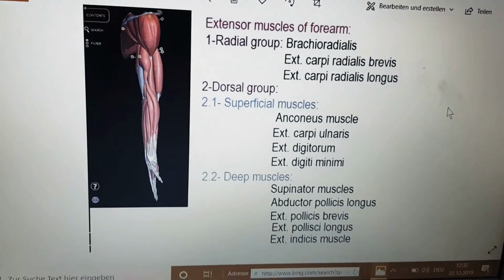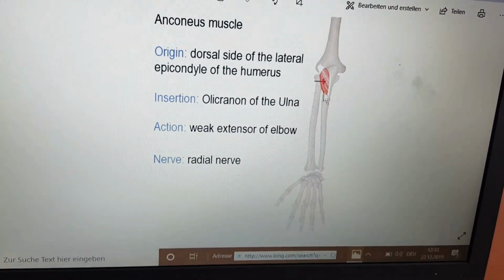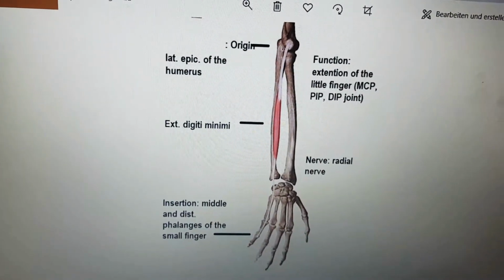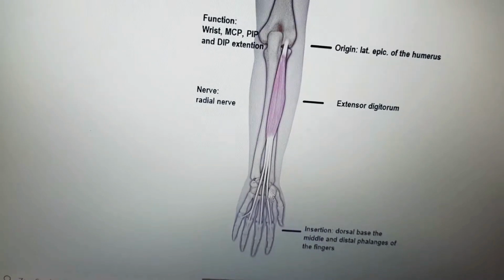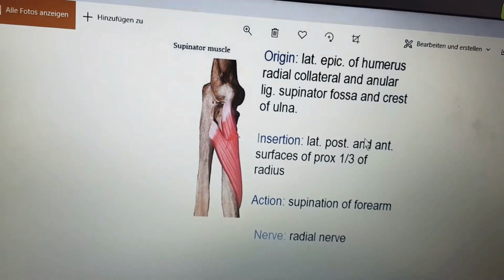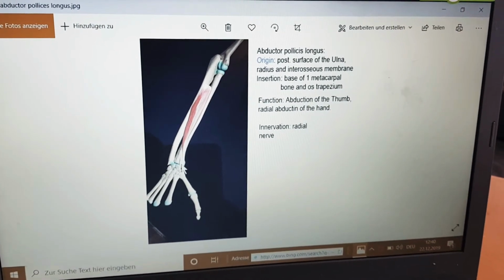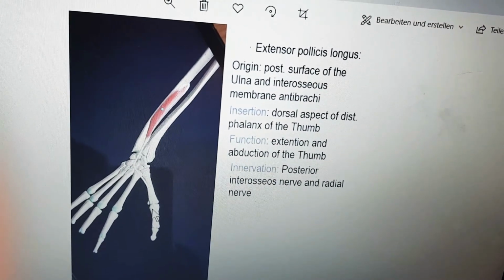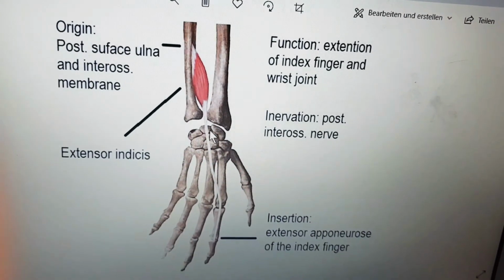forearm muscles extensor part 2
In this video I have explained the dorsal group of muscles of forearm.